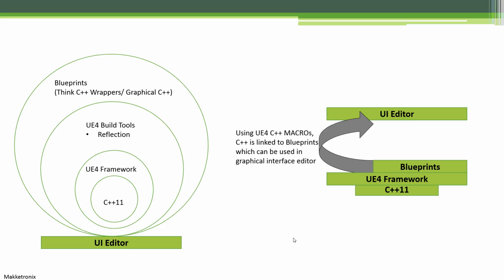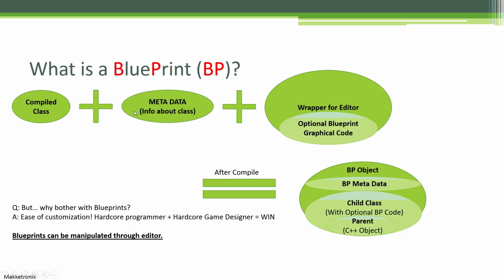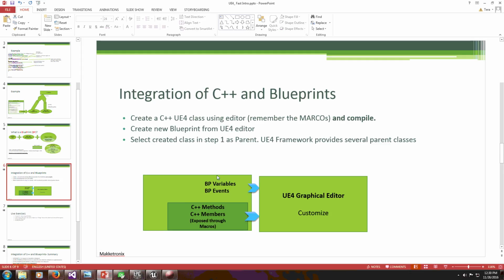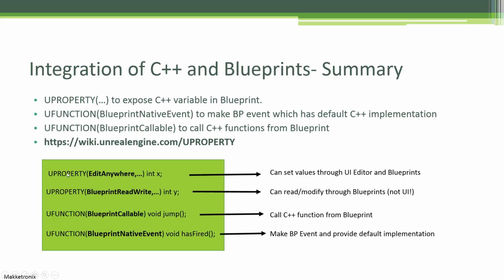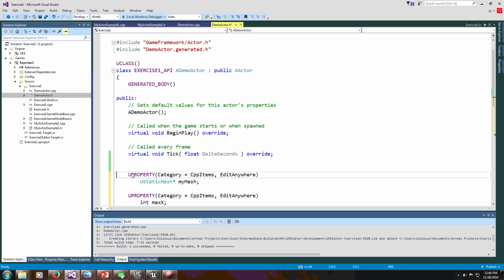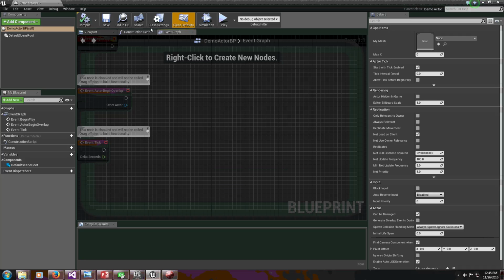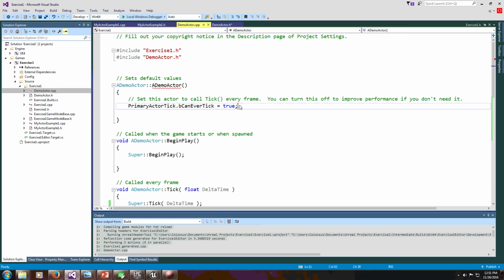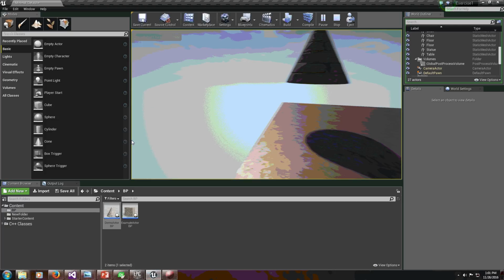UE4 C++ and Blueprints Explained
Through The Eyes of an Engineer Series which I started to help technical people get up to speed.

This video describes Unreal Engine 4 from a high level point of view and how to integrate it with C++